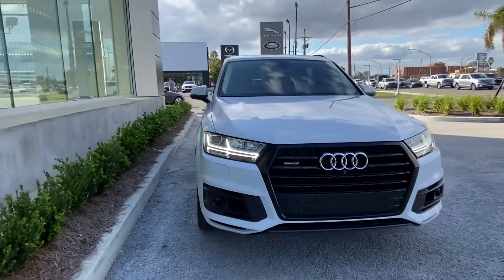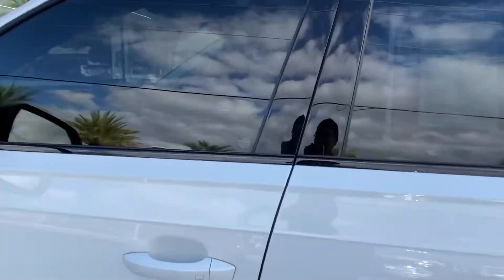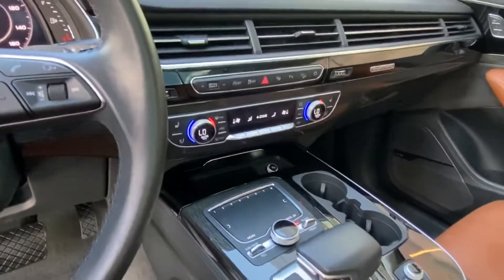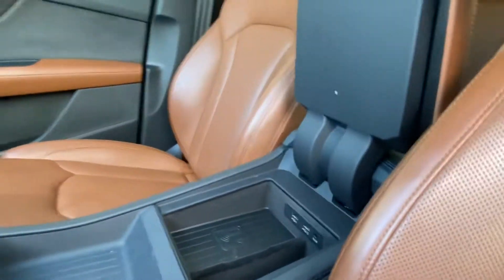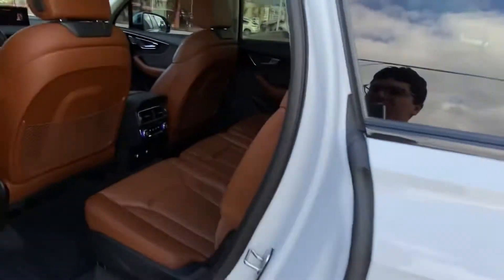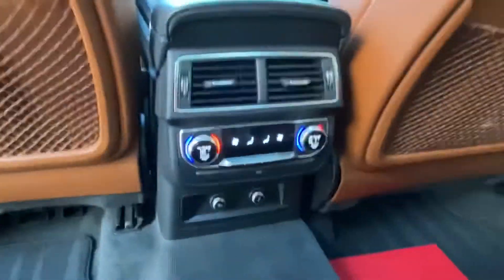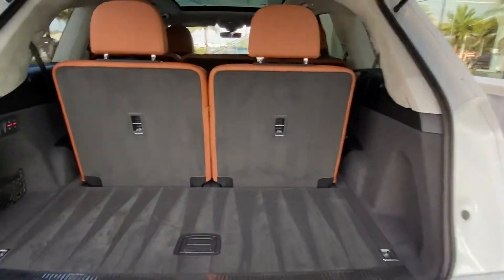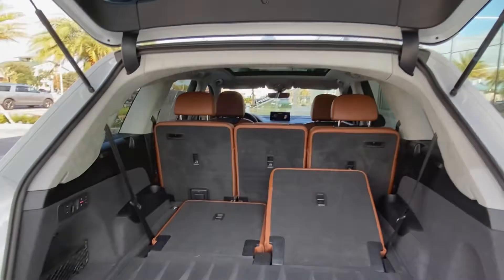2019 Audi Q7 Prestige - Stock# L326168A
EXTERIOR:
White
DRIVETRAIN:
All Wheel Drive
INTERIOR:
Cedar Brown
TRANSMISSION:
8 Spd Automatic
ENGINE:
3.0L V6
FUEL EFFICIENCY:
19 CITY / 25 HWY
MILEAGE:
41,345
PRICE:
$59,990